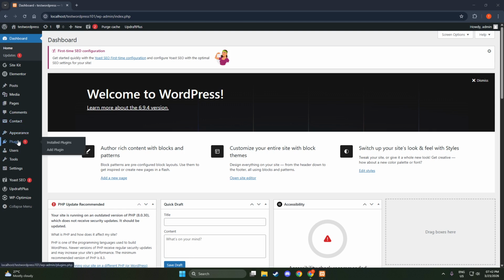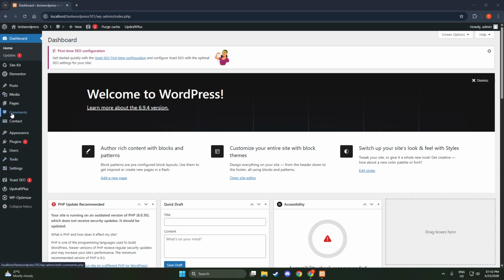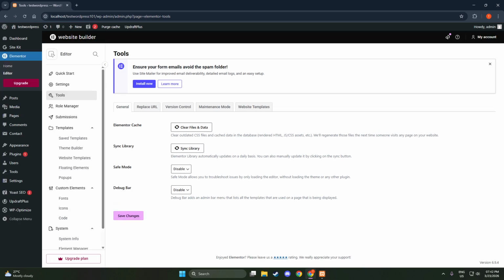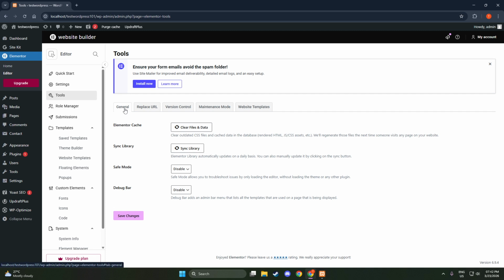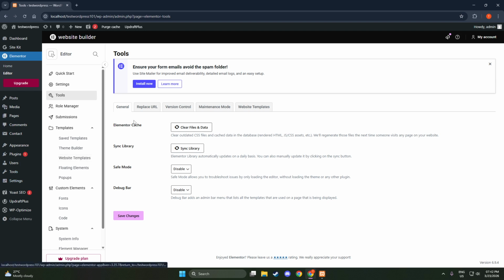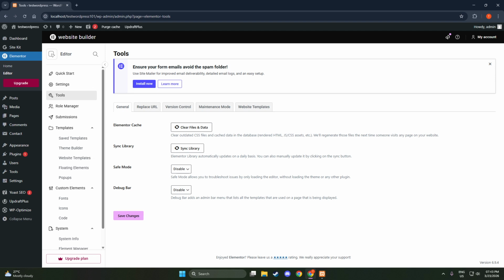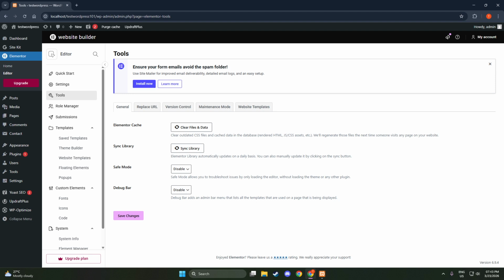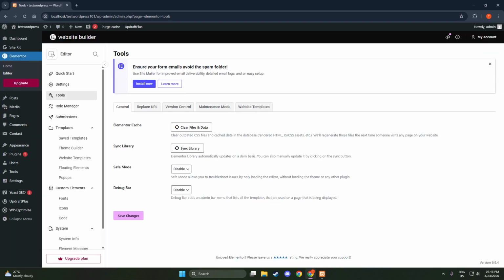How to Clear Elementor Cache [2026 Full Guide]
How to Clear Elementor Cache

In this video, we show you exactly how to clear Elementor cache to ensure that your most recent design changes are visible to your visitors and reflected accurately across all browsers. We navigate the internal maintenance tools and style settings to demonstrate how to regenerate your CSS and data files within the administration dashboard.

Mastering cache management is a vital skill for troubleshooting display issues and ensuring that your website's visual styling remains consistent after making significant layout adjustments. We utilize the administrative performance parameters to help you refresh your site's temporary data, preventing outdated versions of your pages from being served to your audience and maintaining a professional, up-to-date digital presence.

Technical Specs:
Software: Elementor; Feature: Dashboard & Settings.